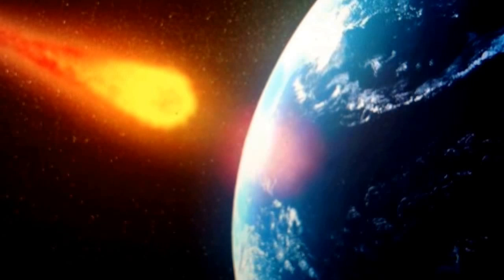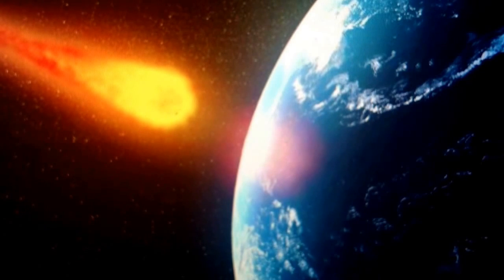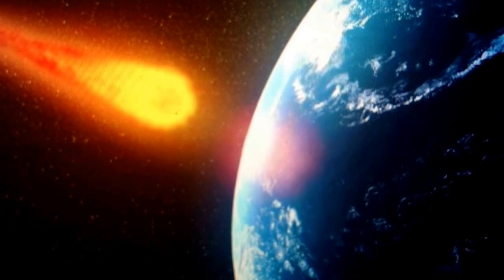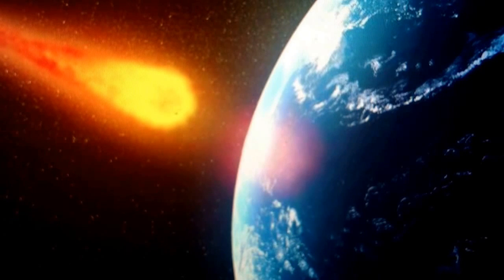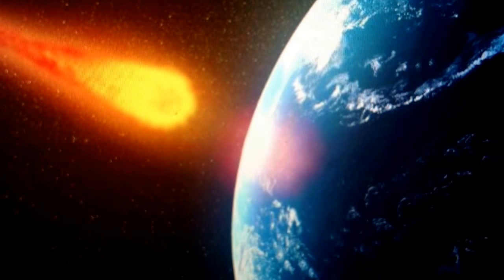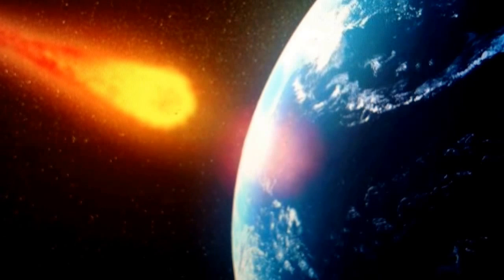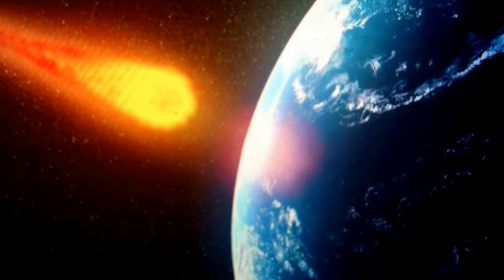"Asteroid May Collide With Earth In 2032"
A potentially catastrophic asteroid 410 meters wide "May Collide" with Earth on August 26, 2032 also also